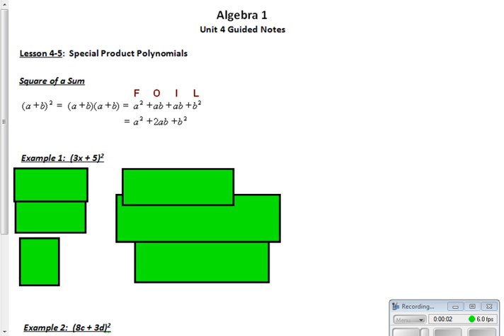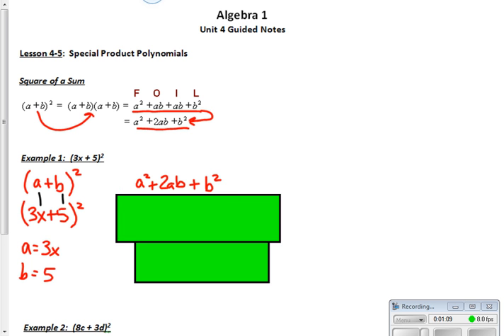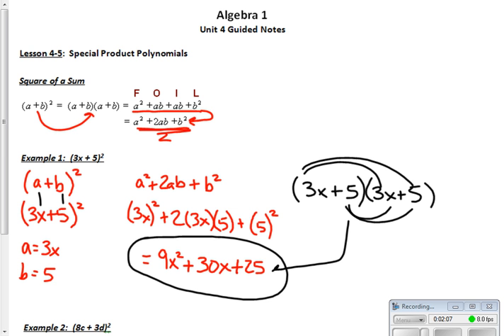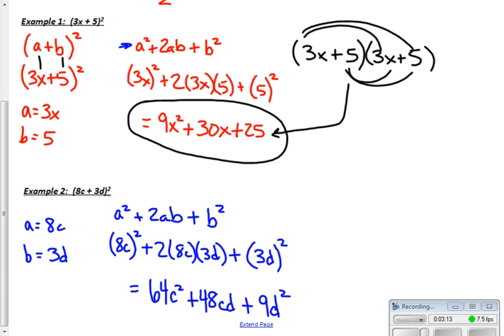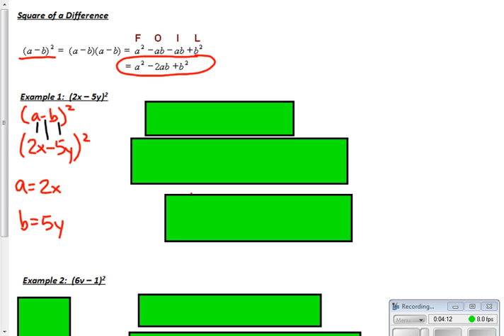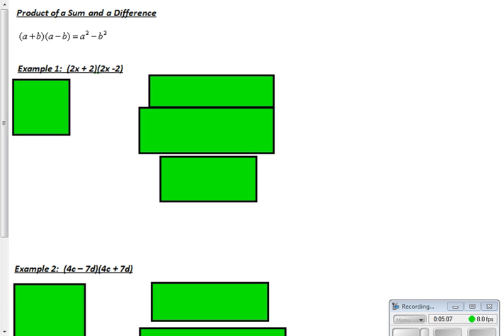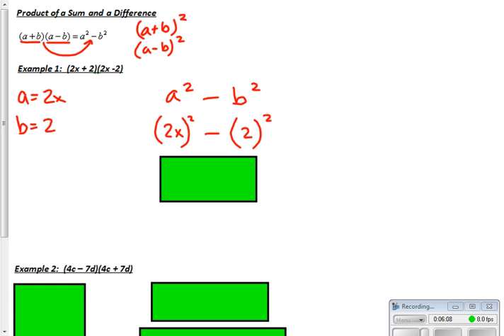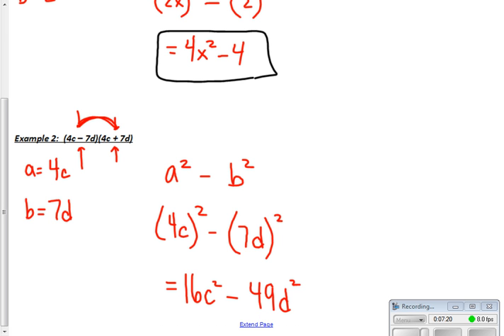Lesson 31 - Special Product Polynomials.avi